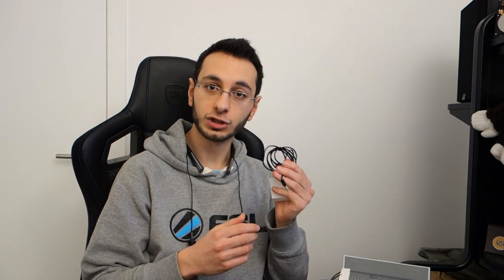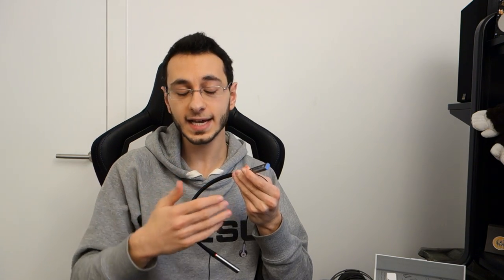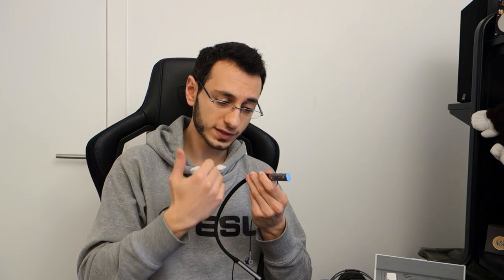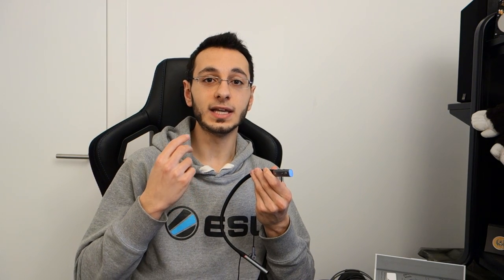1MORE Dual Driver BT ANC review - Are noise-cancelling earphones worth getting? - By TotallydubbedHD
Alternatives (expand section):
-1MORE Triple Driver BT (neckband in-ears)
-LINDY BNX-60 (over ear ANC headphones)

Two things I'd like to correct/point out from my review:
-These aren't dual BA drivers, rather: 1x Dynamic and 1x BA
-They'll fast-charge in 10mins = 3hrs of use; and last around 7hrs of playback.

-Chris